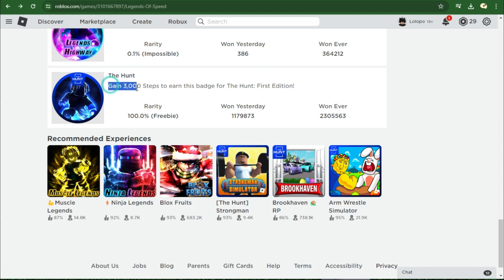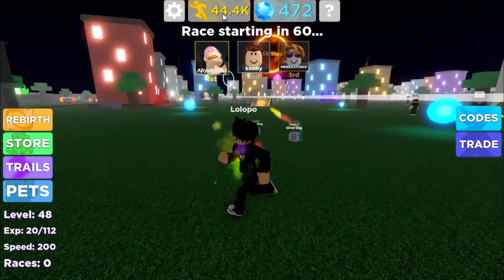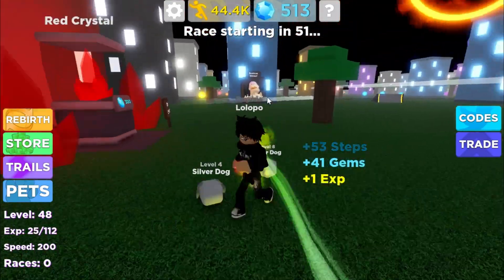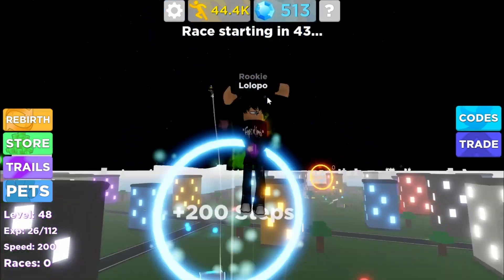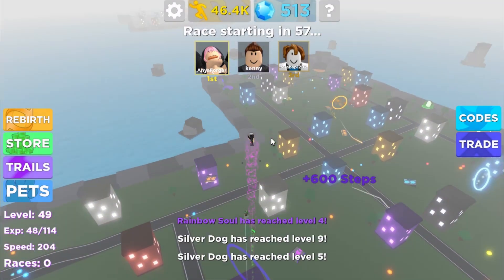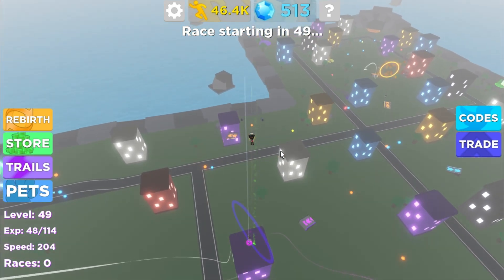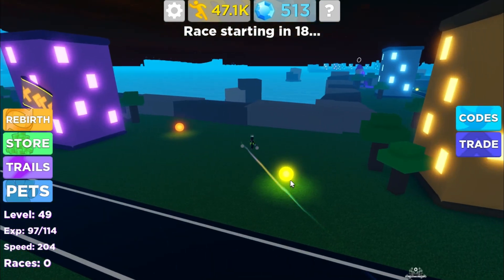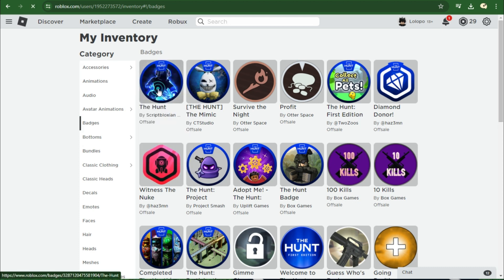HOW TO GET THE HUNT BADGE FROM Legends Of Speed ! (ROBLOX THE HUNT EVENT 2024)